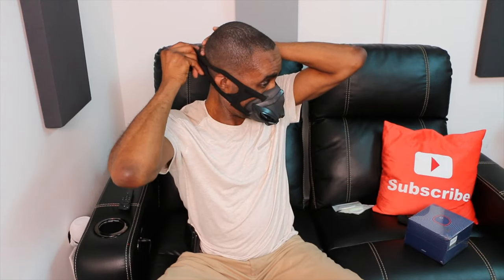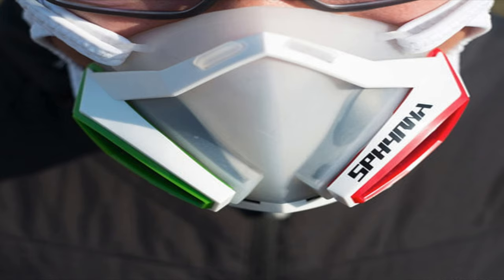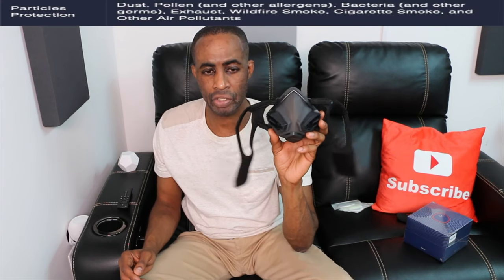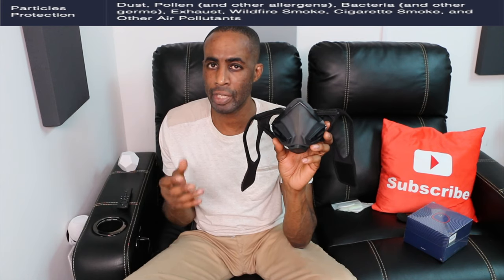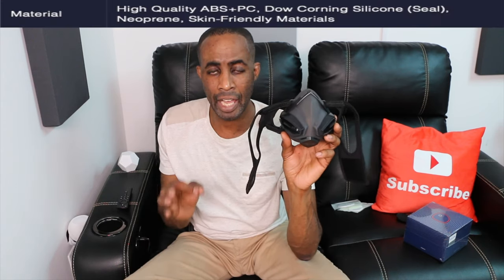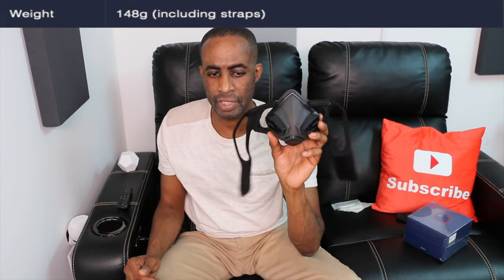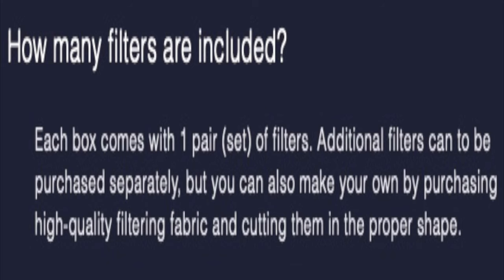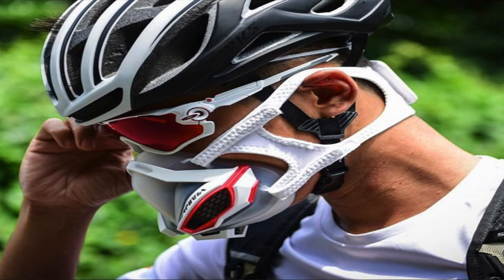Sphyrna mask ( Sharkhead)for athletes - HERVEs WORLD - Episode 520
-SOCIAL MEDIA-

Sphyrna (Greek) is the scientific name for hammerhead sharks, but the similarities between the cartilaginous fish and this advanced sports respirator go beyond aesthetics.

Blovx Sphyrna is the ultimate training respirator, specially designed for high performance sports and athletes who need a single solution for both daily use and sports training.

* UVC Technology
* Filter Drying Mode
* 100% Safe
* 99.9% Sterilization Rate
* Wireless Connectivity*
* LG Quality

g